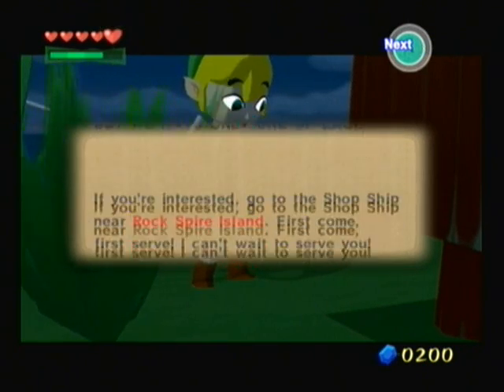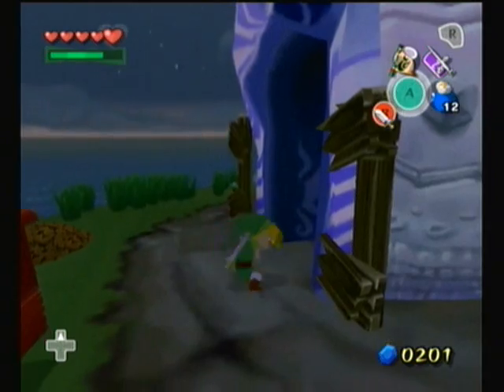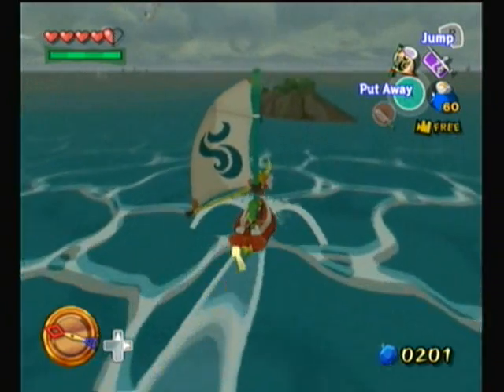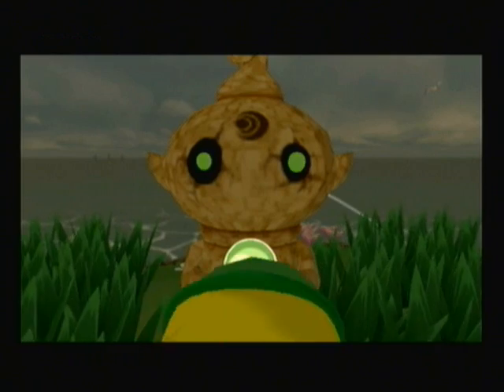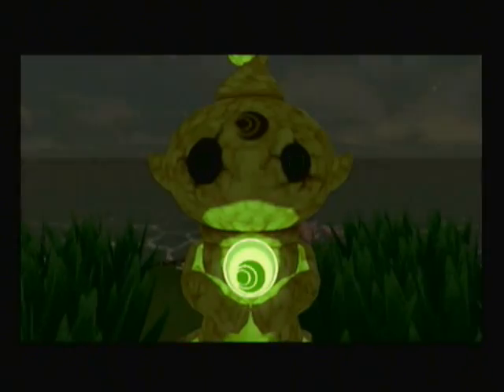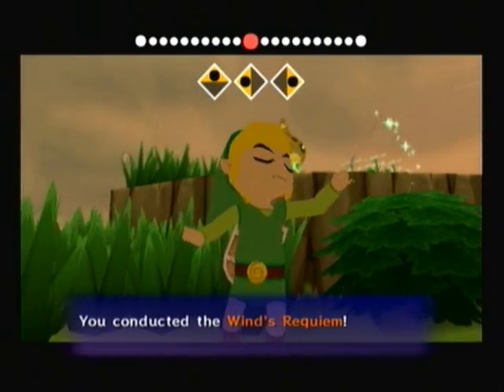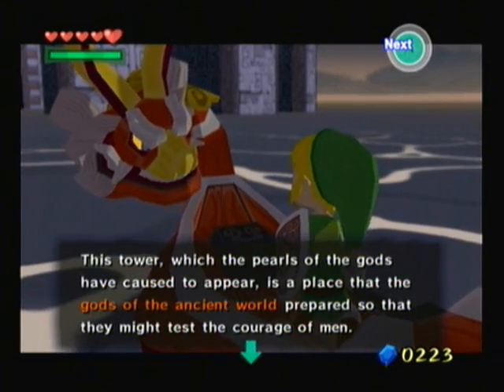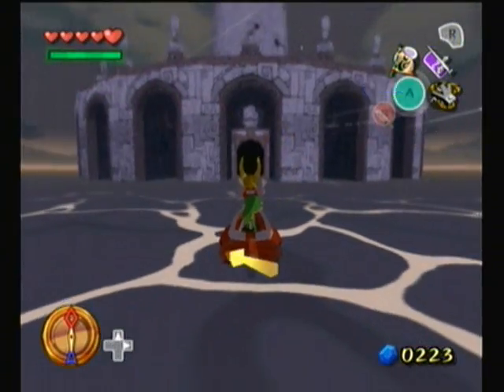The Legend of Zelda: The Wind Waker - Episode 18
We put the 3 pearls in their respective locations.